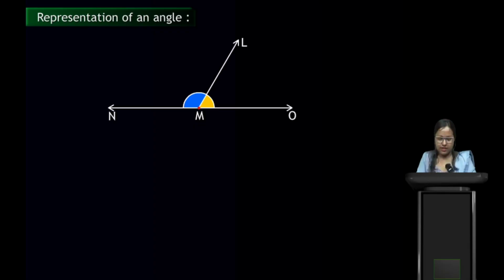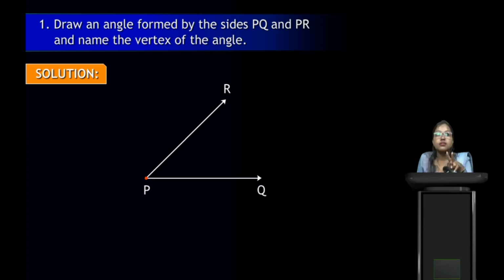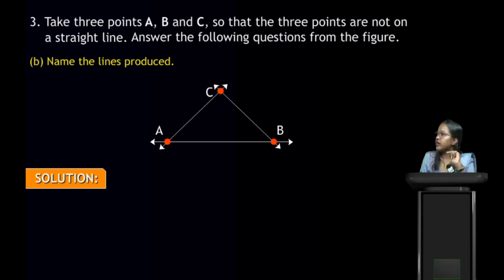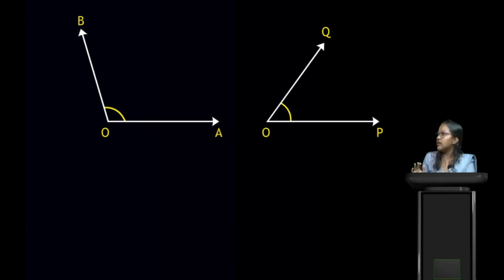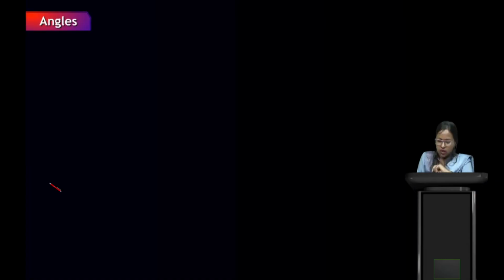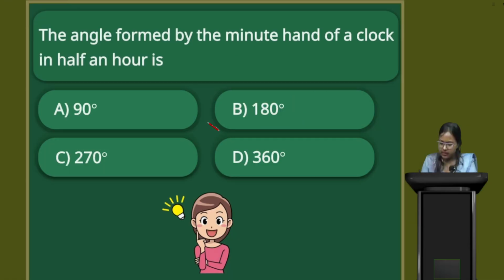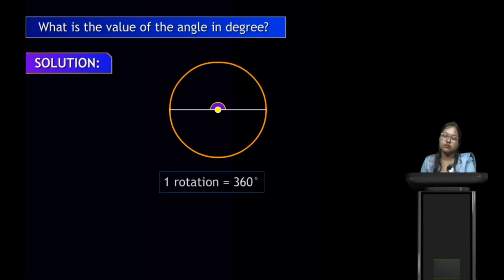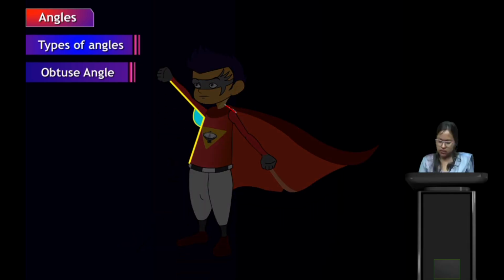Date-09-07-26 | Class_6 Lines & Angles_Revision | Sub-Math | Langua English